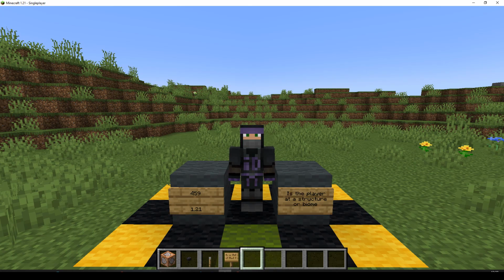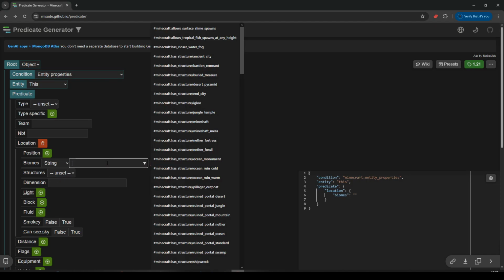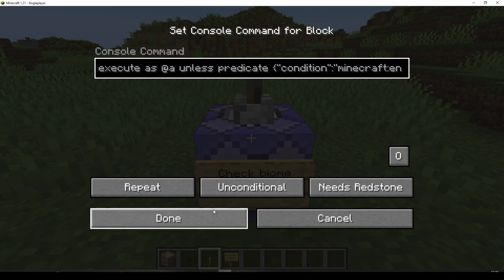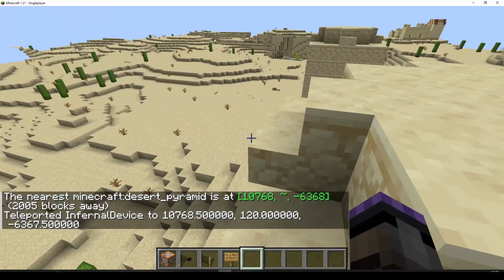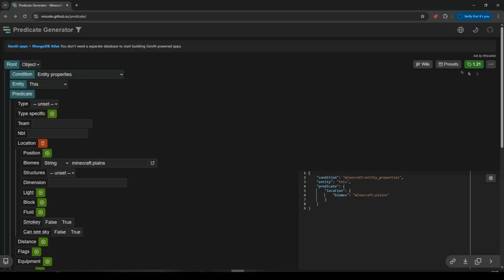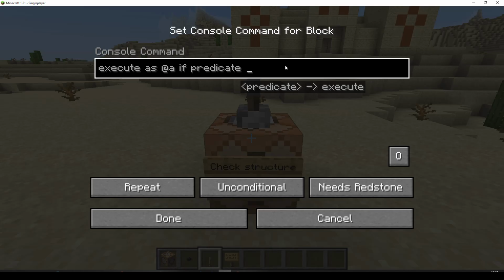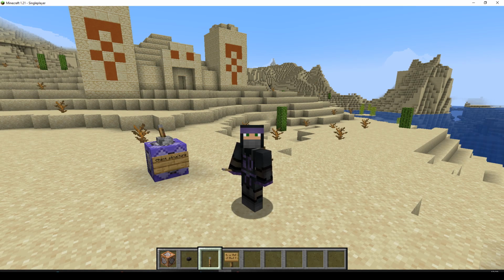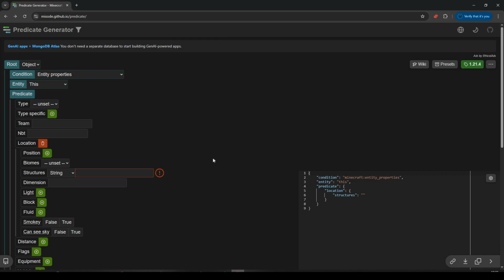459: Check players at structure or biome [Minecraft Map Making]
Ep459: Check if the player is in a biome, or at a structure, using a predicate.

00:00 Intro
00:35 Check biome
03:20 Check structure

Version: 1.21

Commands used:

Check structure:
RUA: execute as @a if predicate {condition:"minecraft:location_check", predicate:{structures:"minecraft:ruined_portal"}} at @s run say At Ruined Portal

Check biome
RUA: execute as @a if predicate {"condition":"minecraft:entity_properties","entity":"this","predicate":{"location":{"biomes":"minecraft:plains"}}} at @s run say In plains